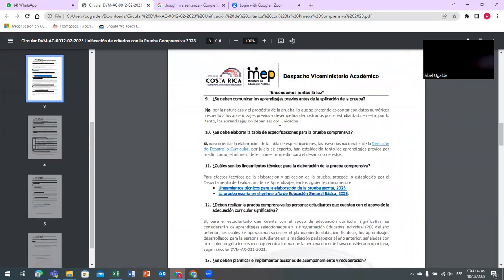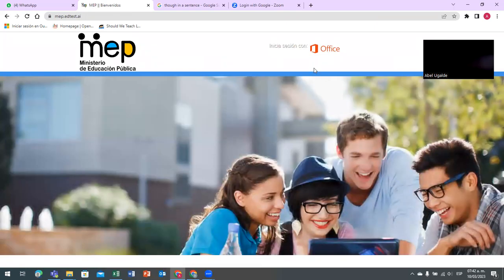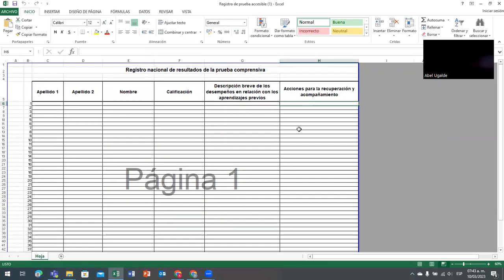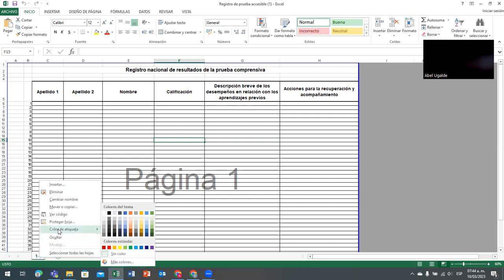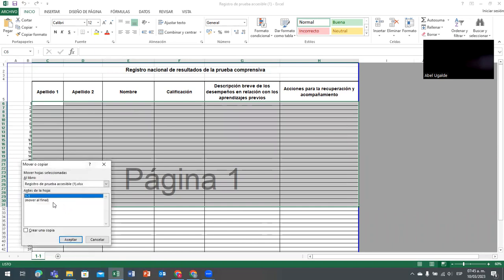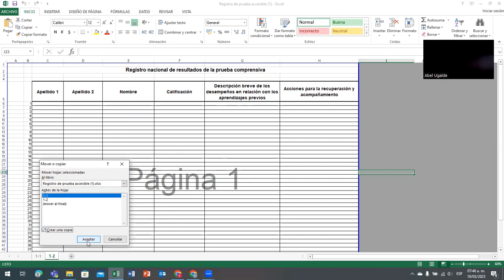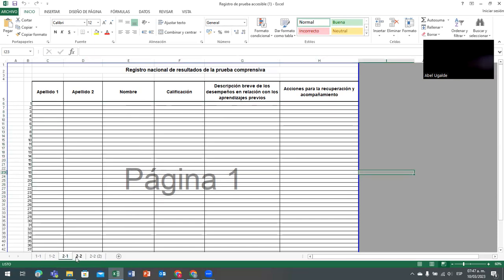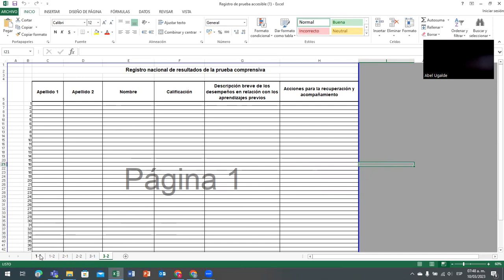How to add sheets to an Excel doc.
Detailed step-by-step description of how to add sheets to an Excel doc.